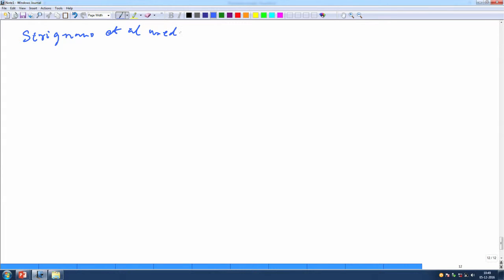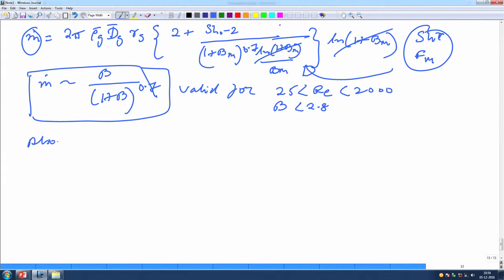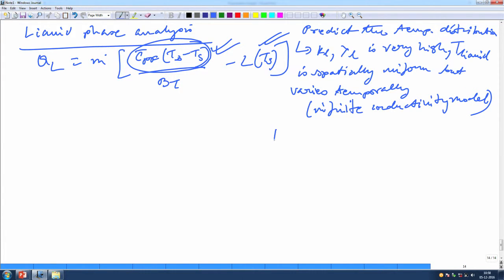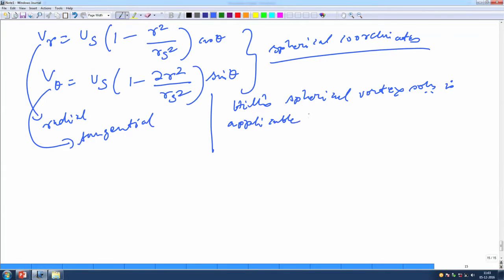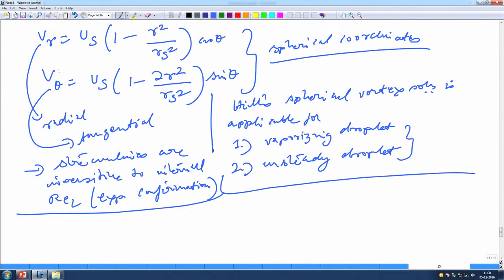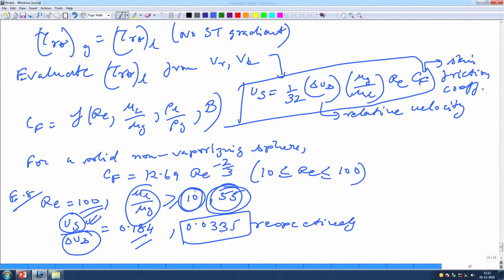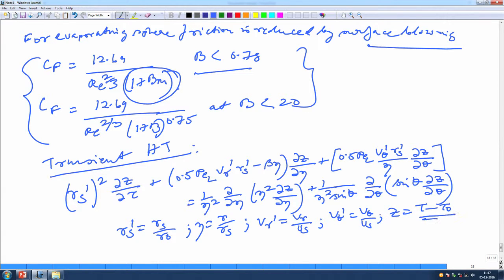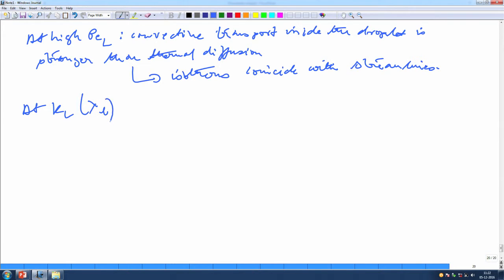Lec27 Comprehensive droplet vaporization model and correlations II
Droplet Vaporization Model, Correlations, Combustion